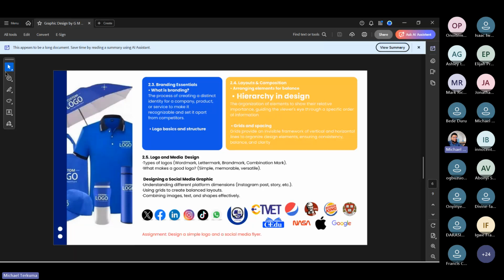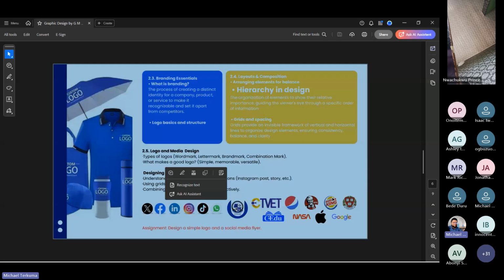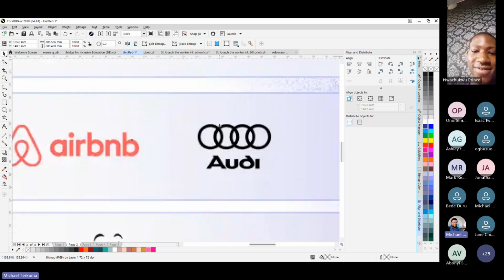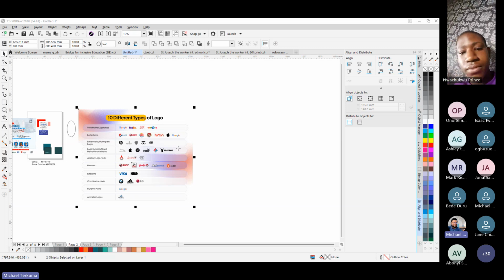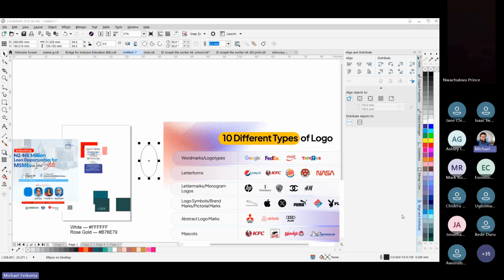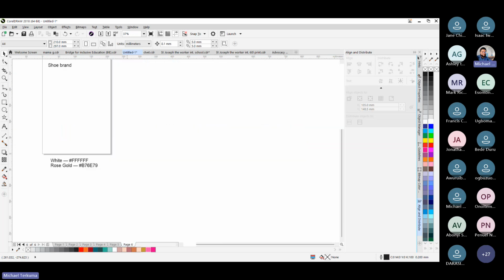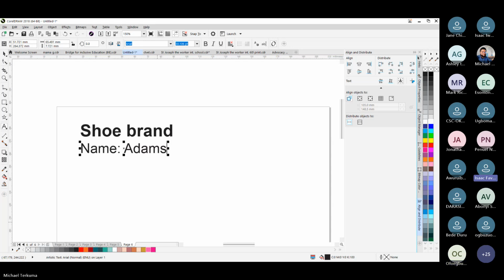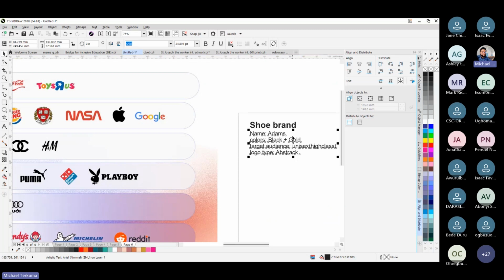CTVET FUTO SIWES 2025 GRAPHIC DESIGN 2025-10-21 (DAY 4)